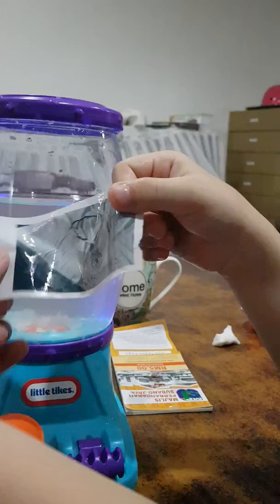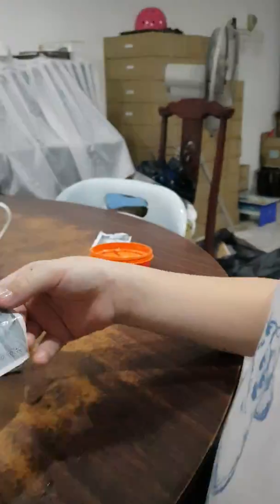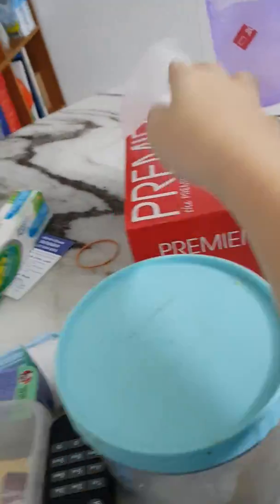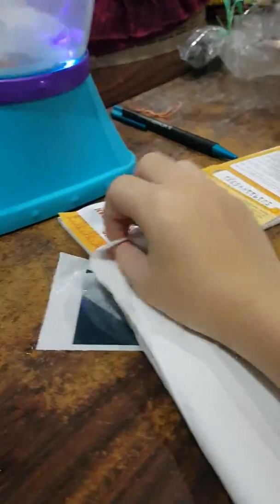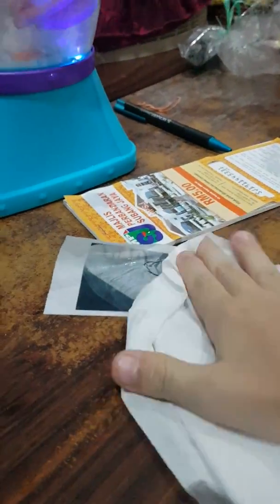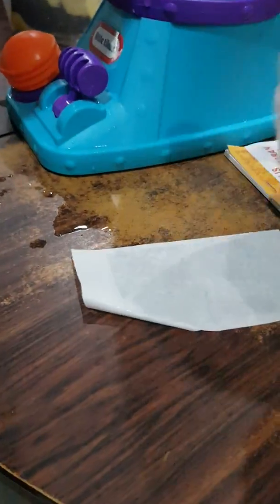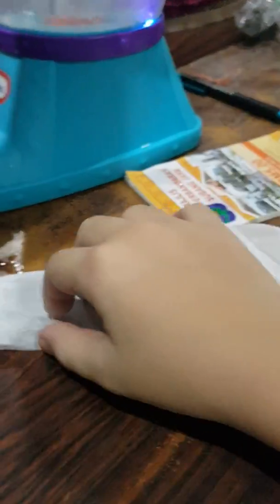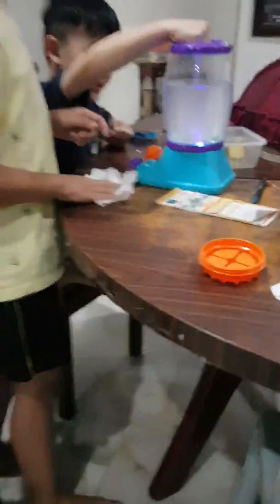STSHboy turns the paper into tissue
We use a tornado making gadget to turn a piece of paper into tissue.